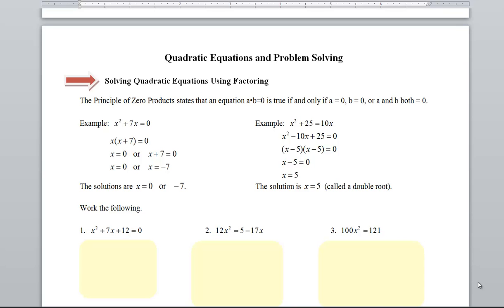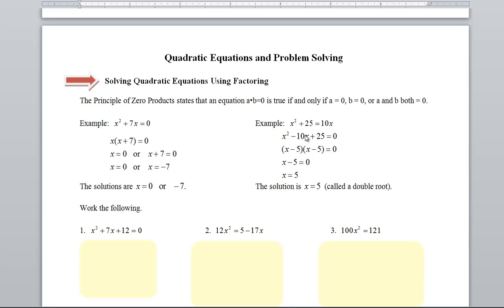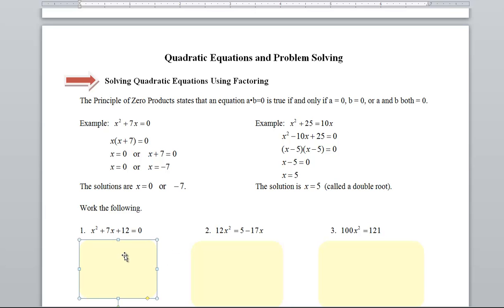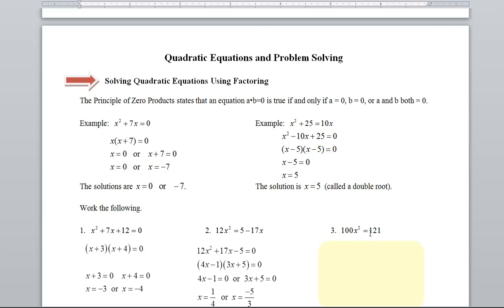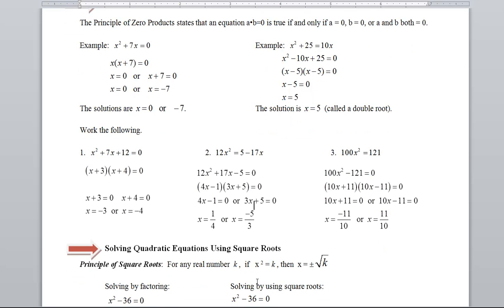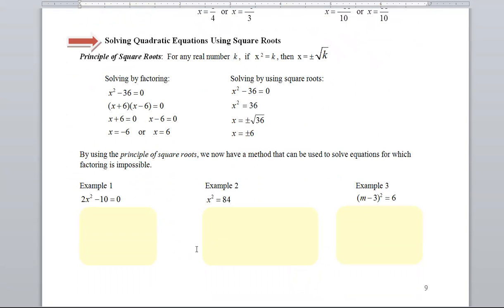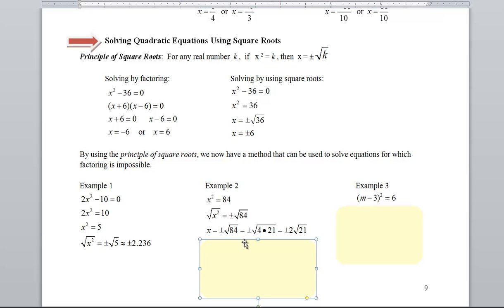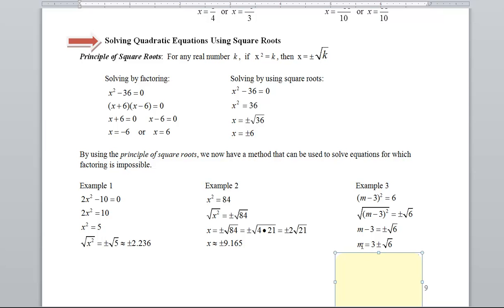Video 7 Solving Quadratic Equations by Factoring and Square Roots